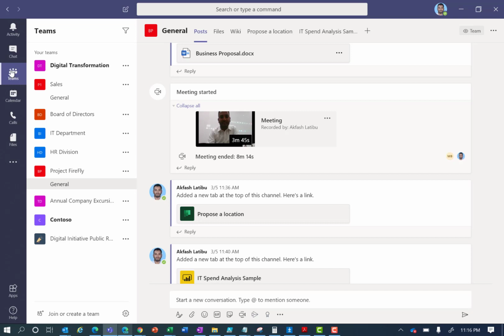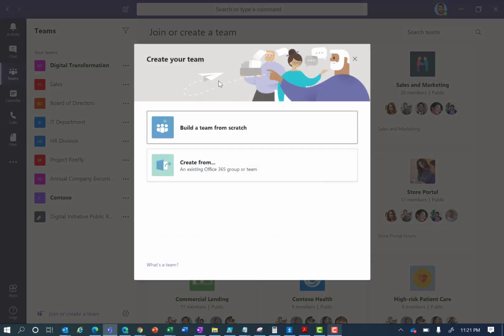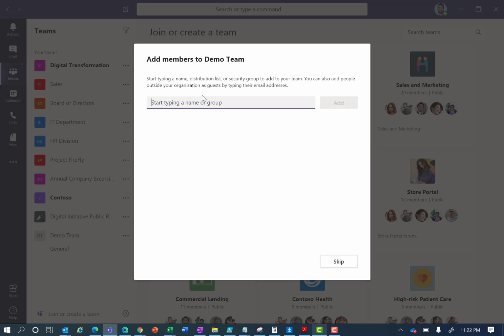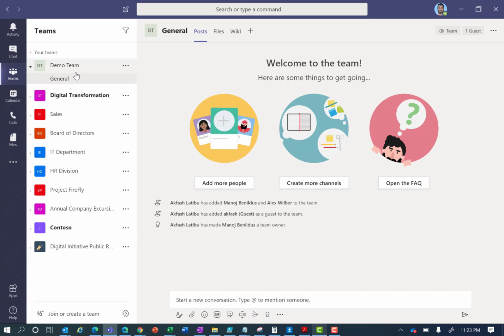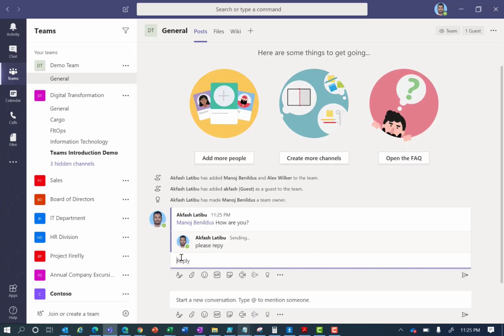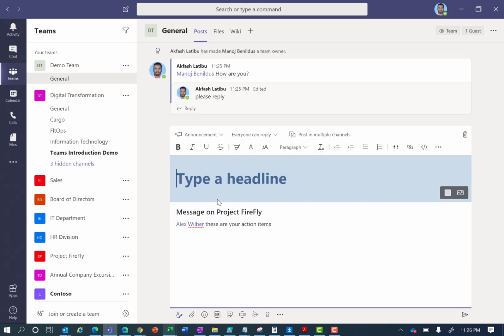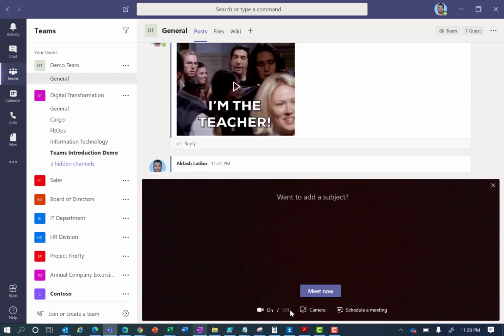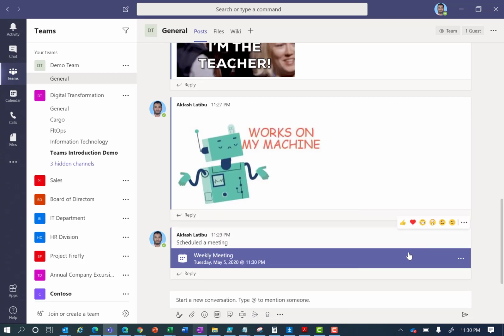Microsoft Teams 101:1: Introduction to Microsoft Teams and Creating Teams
First video of the Microsoft Teams series. This video explains what is Microsoft Teams and how to create a Team and the options.